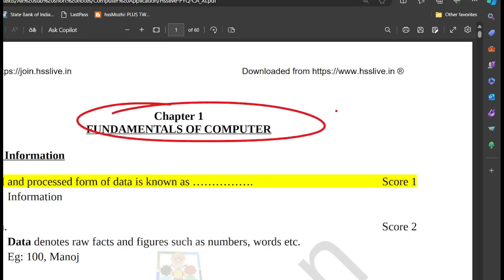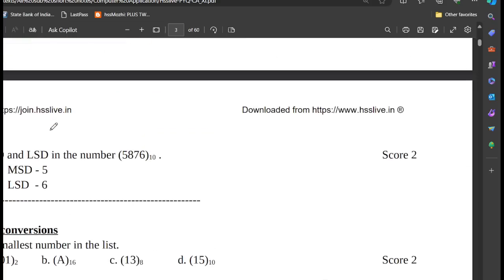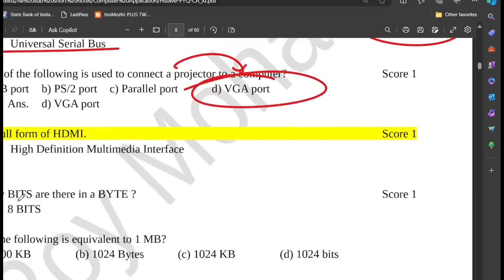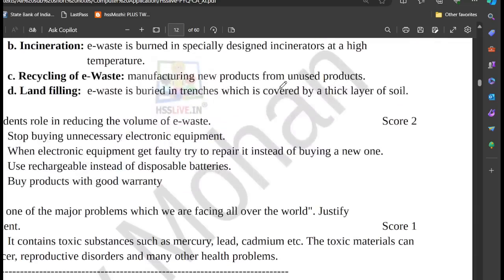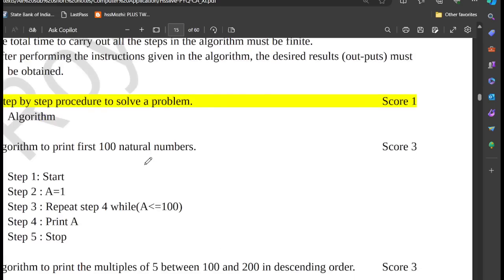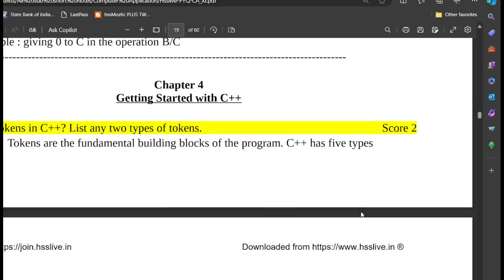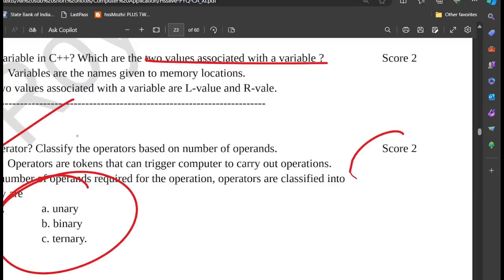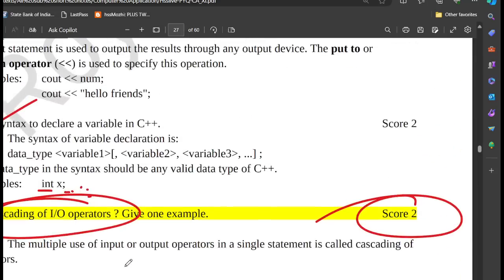💥ഇതാണ് പഠിക്കേണ്ടത്💥SURE QUESTIONS|PLUS ONE COMPUTER APPLICATION | PUBLIC EXAM 2024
PLUS ONE COMPUTER APPLICATION CHAPTER ONE FUNDAMENTALS OF COMPUTER
Chapter two components of computer system
chapter three principles of programing
Chapter four getting started with c++
chapter five data types and operators

Plus One Computer Application
▶️▶️▶️▶️▶️▶️▶️Chapter 1◀️◀️◀️◀️◀️◀️◀️

PLUS ONE COMPUTER APPLICATION IN MALAYALAM.
Plus one computer application by your online teacher malayalam
Computer application
Plus one computer application chapter onr in malayalam
Plus one computer application chapter one fundamentals of computer in malayalam
Fundamentals of computer in malayalam
Plus one computer application chapter  one
Plus one computer application unit one malayalam
By your online teacher malayalam
11th computer application malayalam
11th class computer application chapter 1 fundamentals of computer  in malayalam
11th computer application chapter one fundamentals of computer in malayalam